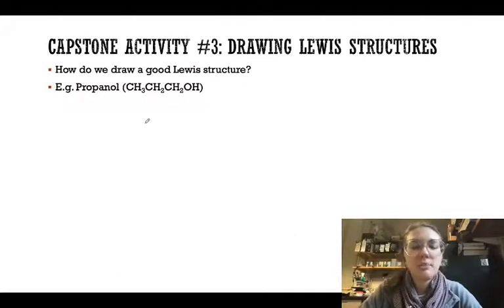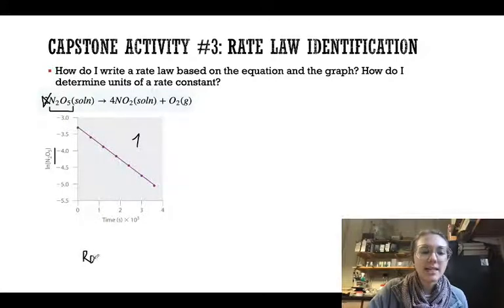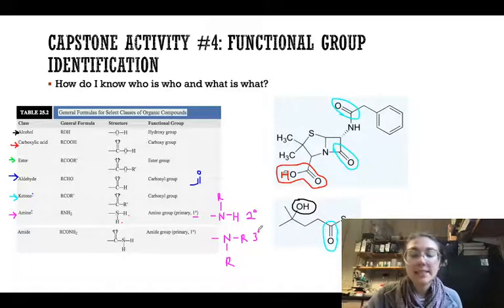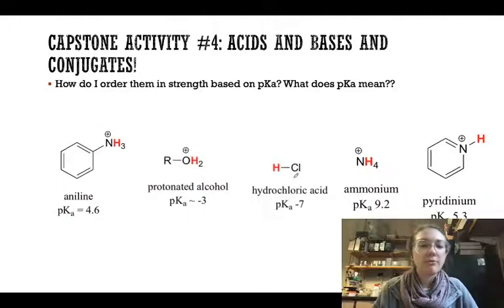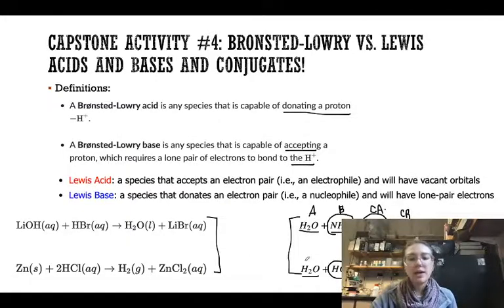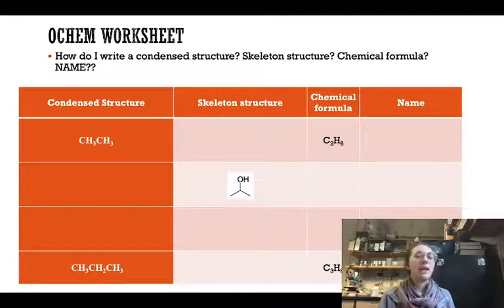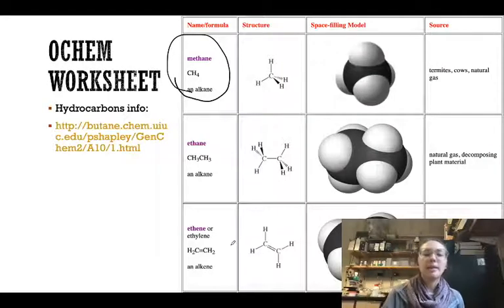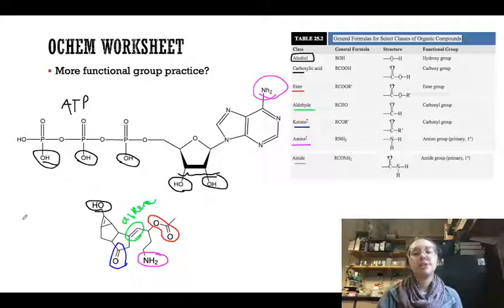Organic and Acids and Bases (Recitation Review)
Please see the first third for Capstone #3, second third for Capstone #4 and final third for the OChem Worksheet